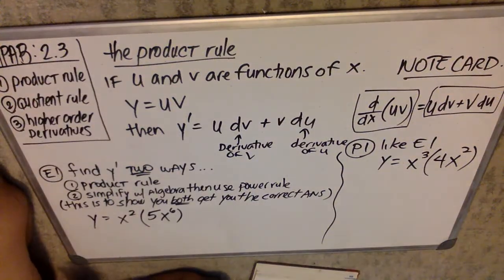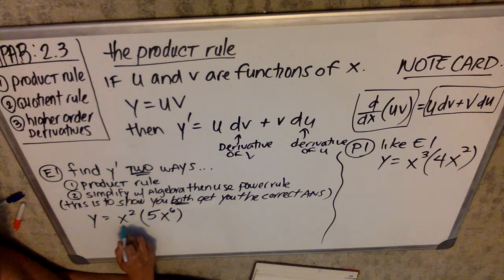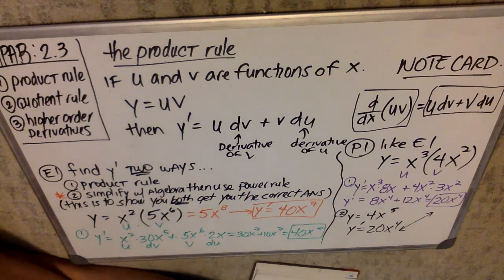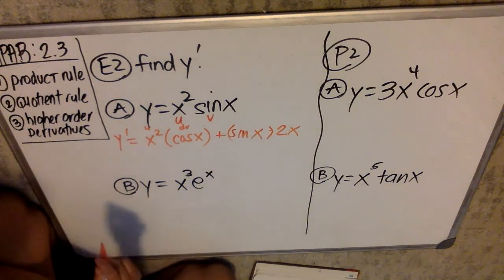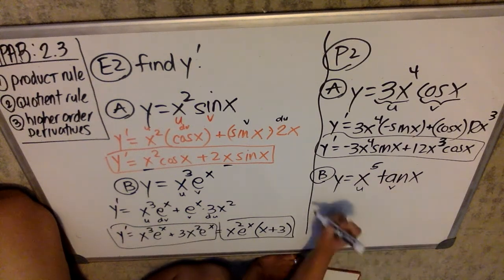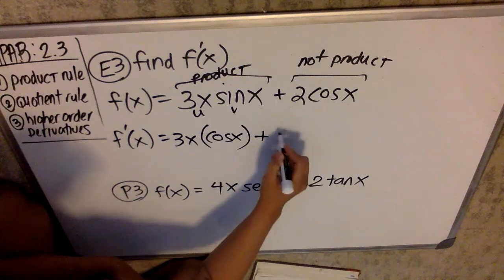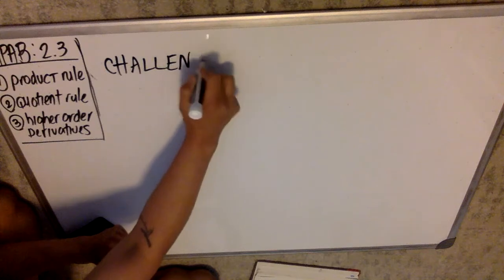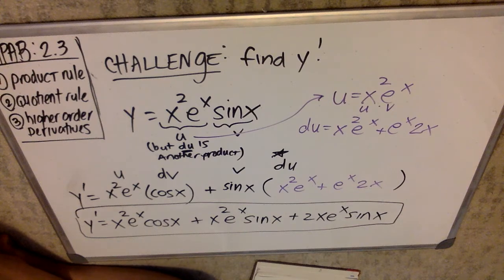APAB 2.3 (0001) Product Rule E1 P1 E2 P2 E3 P3 Challenge